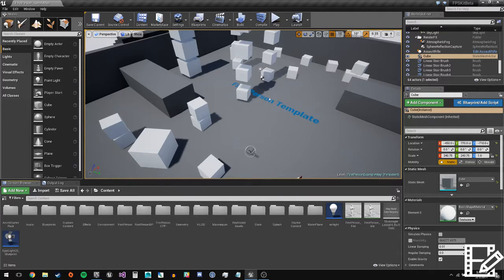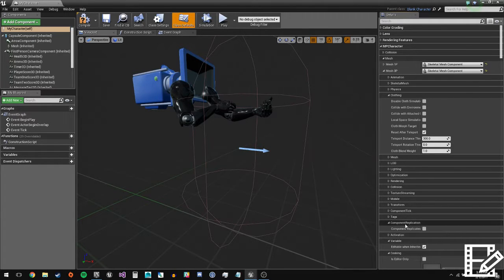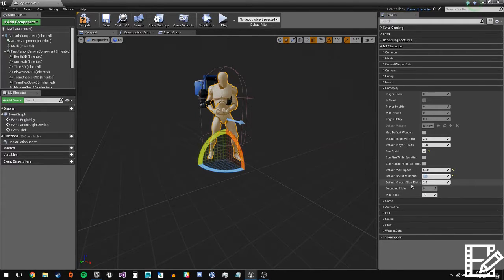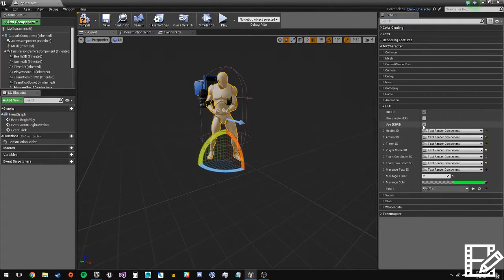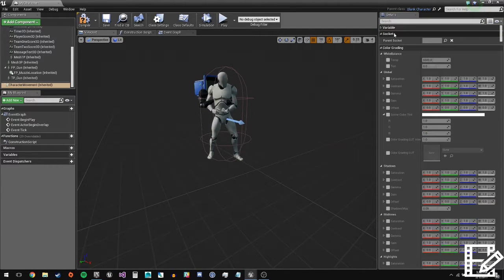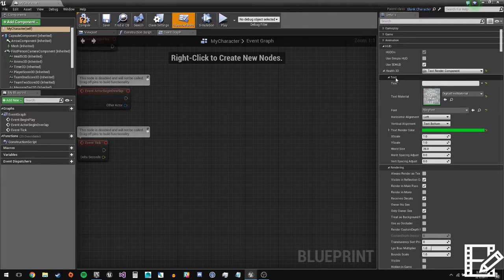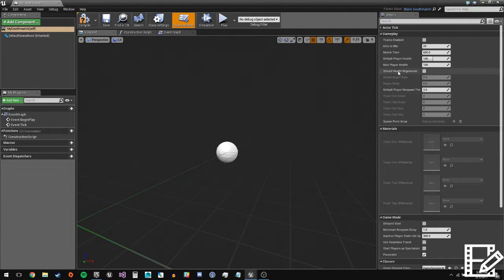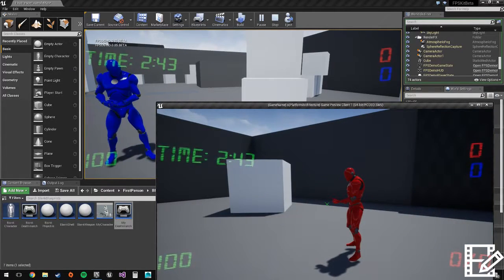[BETA] FPS Construction Kit Tutorial 1: Creating our Character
The first part of a tutorial series teaching you how to make a simple FPS game with the FPS Construction Kit. In this episode we create our own character and game mode.